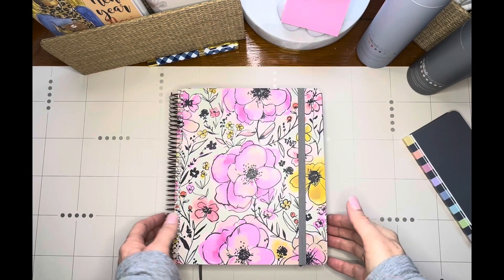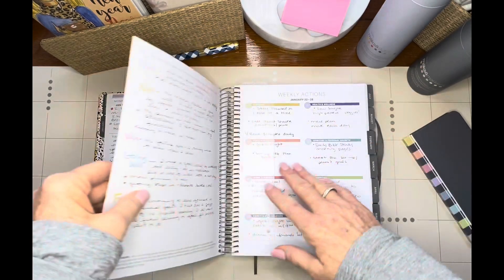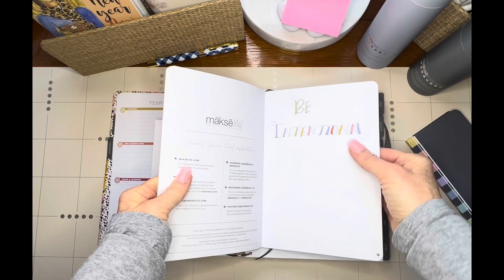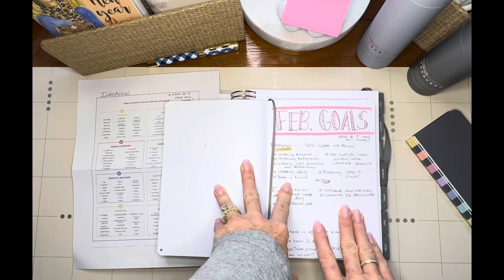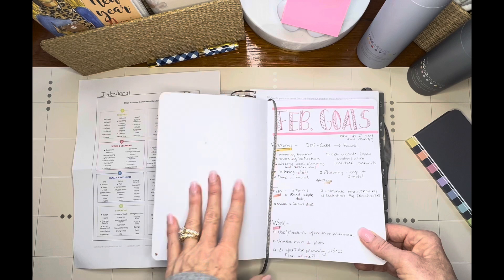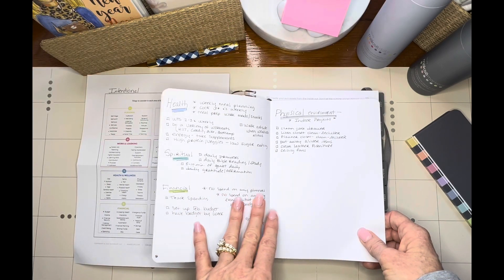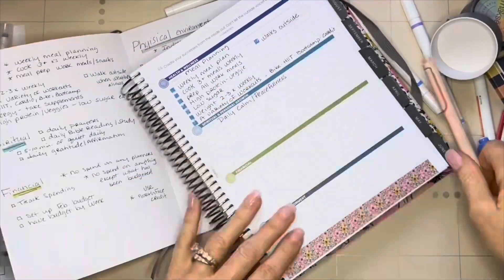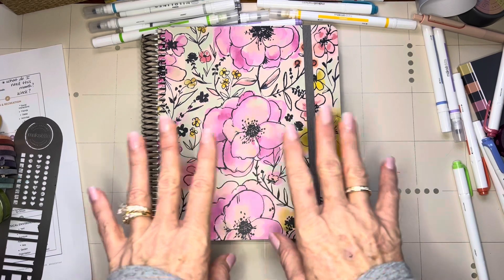February Goal Planning in Makselife Discount Code CAROL to save 10%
🌸If interested in a purchase from Makselife here is my Affiliate information to save you 10%

⭐️Makselife : Code CAROL to save 10% add your order !

Planning with Carol and Taylor

⭐️Laurel Denise Affiliate
CAROLPLANS to save 10%

⭐️Planner Perfect Ambassador
Code : Carol20 to save 20% at Planner Perfect
Code can used only once and does not include the leathers.

⭐️Erin Condren Affiliate
⭐️New to Erin Condren? Use my referral link to get $10 off your first purchase
⭐️If interested in shopping any of the Erin Condren Launch items, my Affiliate Link will take you to their website.
⭐️London Gifties
Code :CarolUSA for a Free Roll of Washi  !!
London Gifties is one of my favorite shops. The owner , Kristin has given me a code to share with my followers for a FREE ROLL of washi ! To be eligible your cart must be €35 (or $40 US) before shipping.
The washi roll code will appear as  .01 when you  checkout.